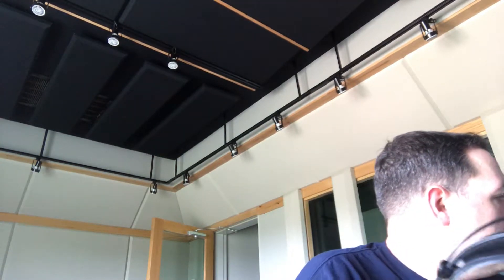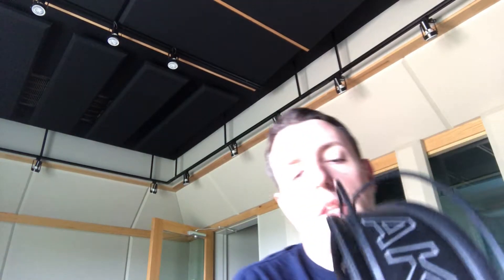What is the difference between closed and open ear headphones?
What's the difference between open and closed ear headphones and which should I use in recording? Danny demonstrates.